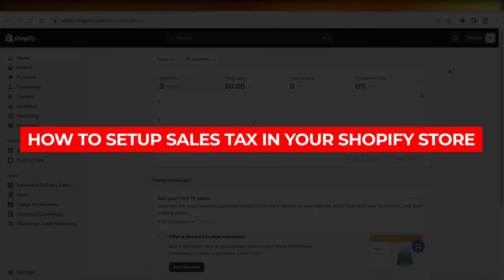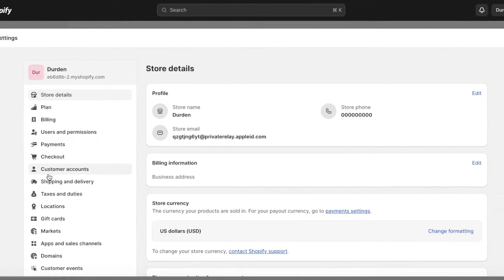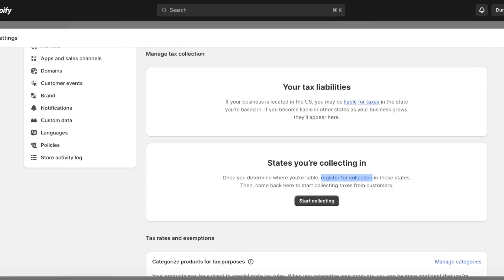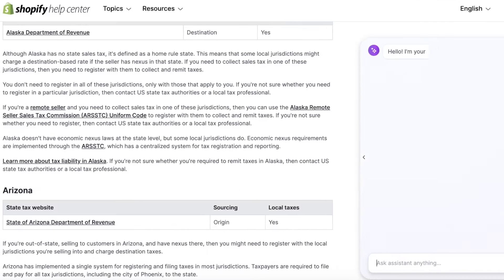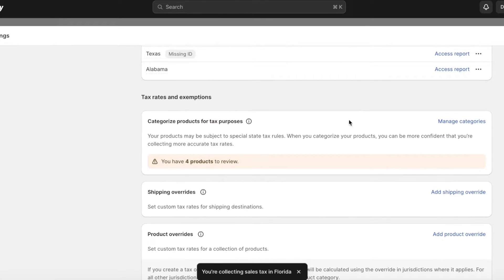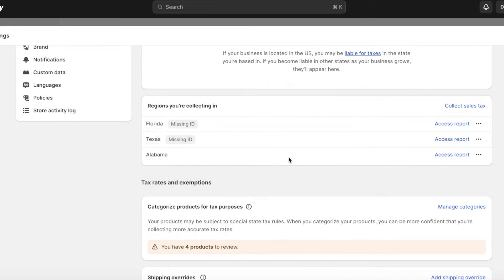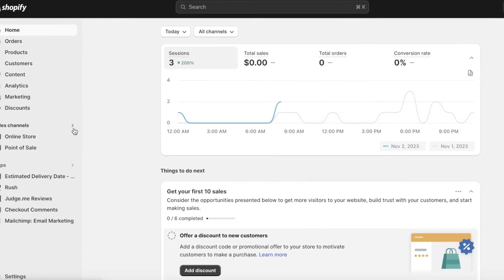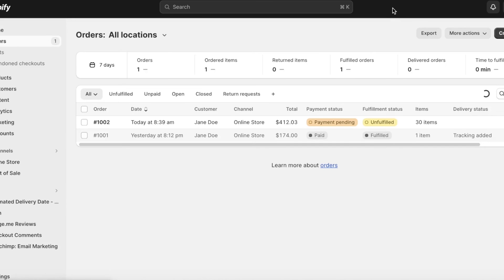How To Setup Sales Tax In Your Shopify Store (2026) Shopify Tax Setup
Setting up sales tax in your Shopify store is a crucial step in ensuring legal compliance and avoiding any potential issues with taxing authorities. To begin, you must first determine the tax rates for the jurisdictions where your business operates. This can be done by consulting with a tax professional or researching online.

Next, navigate to the "Settings" tab in your Shopify dashboard and select "Taxes." From there, you can input the tax rates for each applicable jurisdiction and set up tax exemptions if necessary. It is important to regularly review and update your tax settings to reflect any changes in tax laws. By following these steps, you can easily and effectively setup sales tax in your Shopify store.